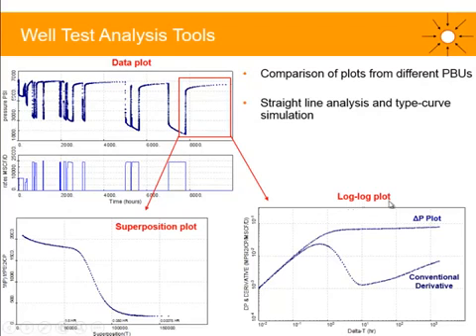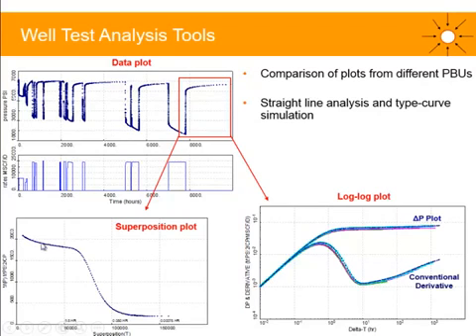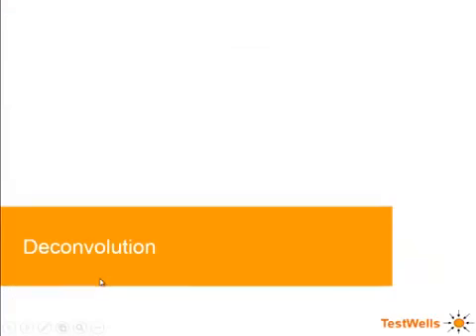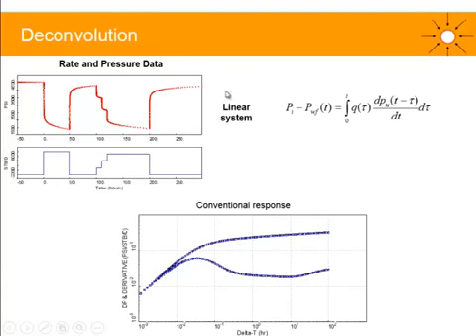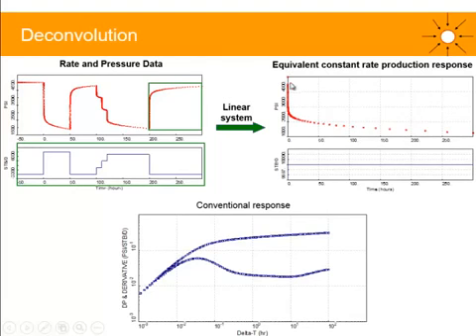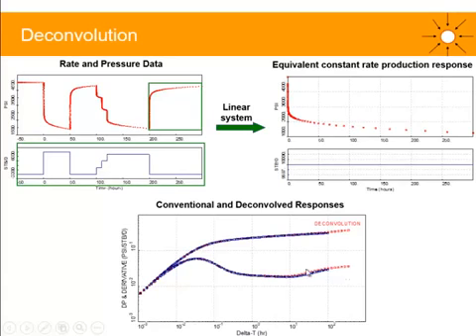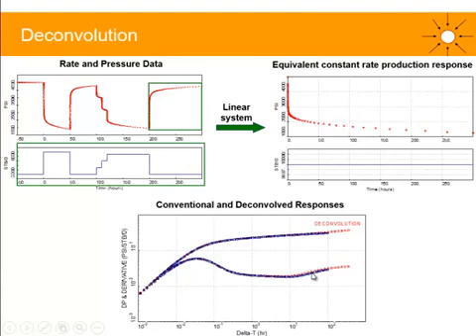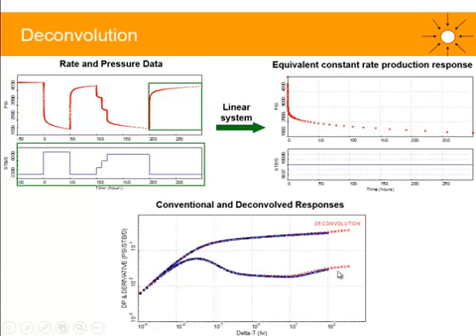Latest technology in Well Testing Deconvolution